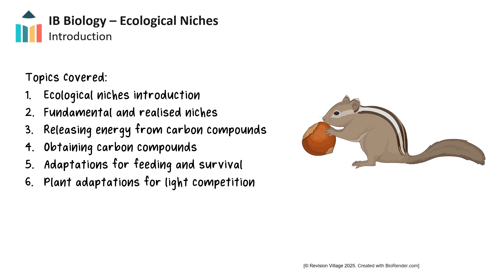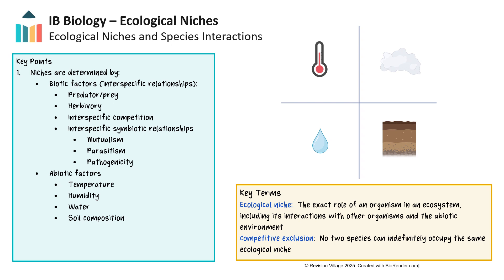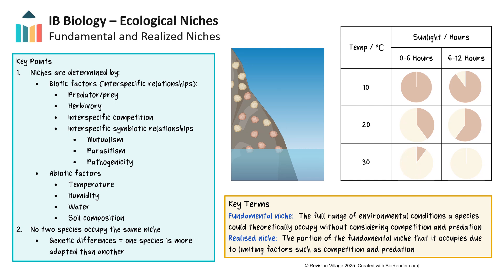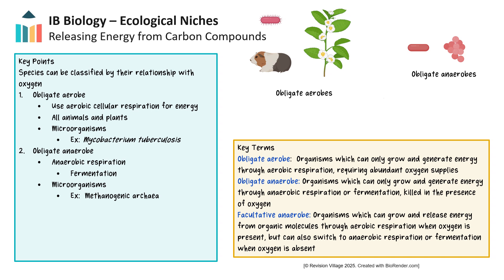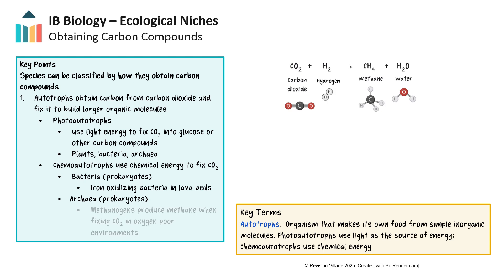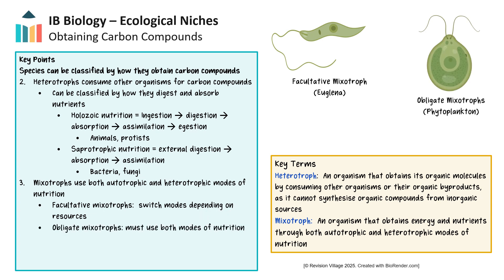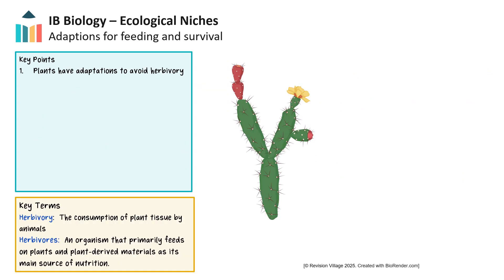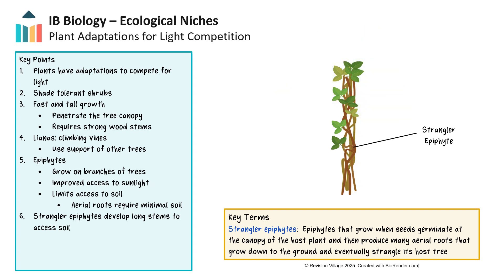Ecological Niches [IB Biology SL/HL]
This Key Concept video explores key concepts such as fundamental vs. realized niches, how competition shapes niches, and how organisms are classified by energy and carbon use. It also highlights adaptations for survival, including strategies to avoid predation and compete for sunlight.

0:00 - Introduction
1:08 - Ecological niches
2:42 - Fundamental and realized niches
5:23 - Obligate aerobes/anaerobes, facultative aerobes
7:45 - Photoautotrophs and chemoautotrophs
9:29 - Heterotrophs (holozoic and saprotrophic nutrition)
12:16 - Predation
13:50 - Adaptations to avoid herbivory
14:58 Plant adaptations for light competition